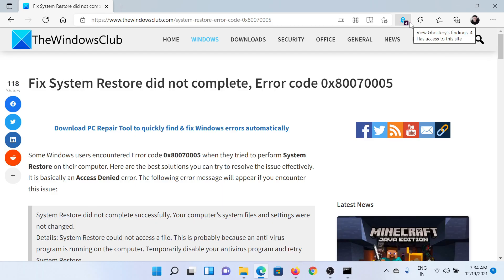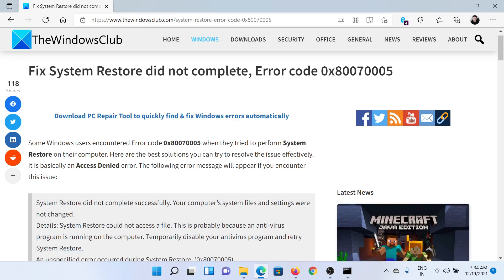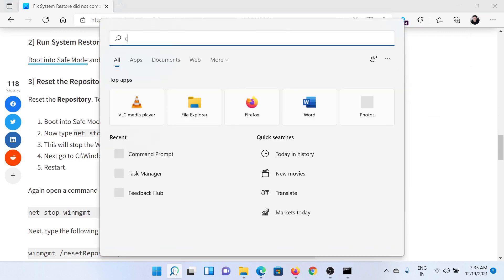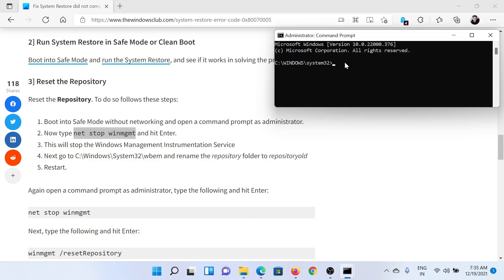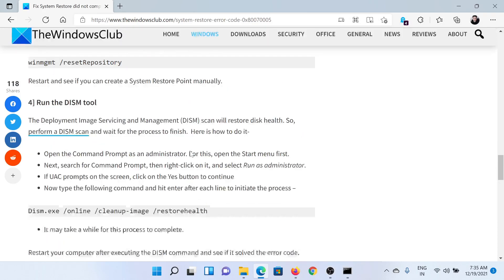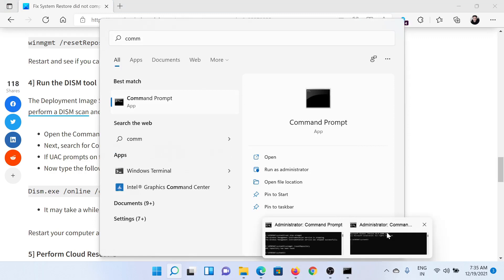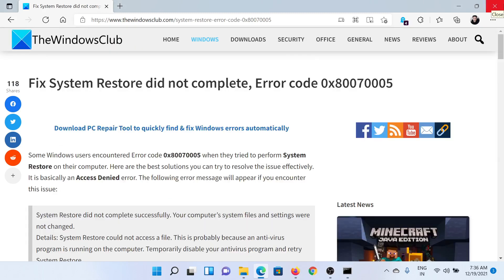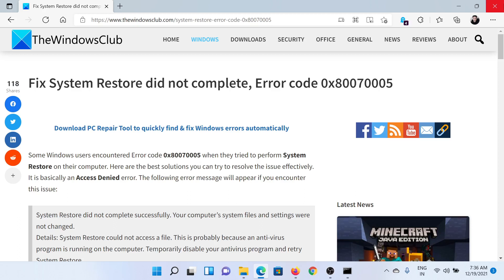Fix System Restore did not complete, Error code 0x80070005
Some Windows users encountered Error code 0x80070005 when they tried to perform System Restore on their computer. Here are the best solutions you can try to resolve the issue effectively. It is basically an Access Denied error.

Here are a few fixes and suggestions:

1] Temporarily disable your Antivirus program

2] Reset the Repository

3] Run System Restore in Safe Mode or Clean Boot

4] Use the DISM tool

5] Perform Cloud Reset PC

Timecodes:
0:00 Intro
0:28 Temporarily disable antivirus
0:34 Reset the repository
1:16 DISM tool